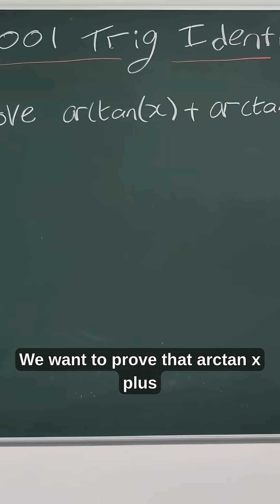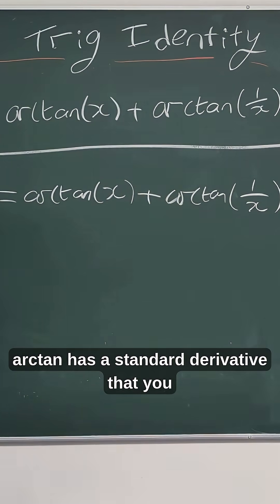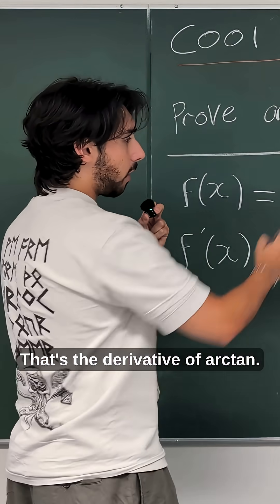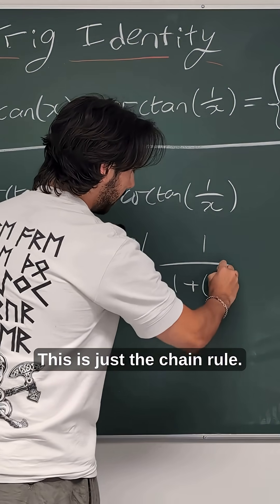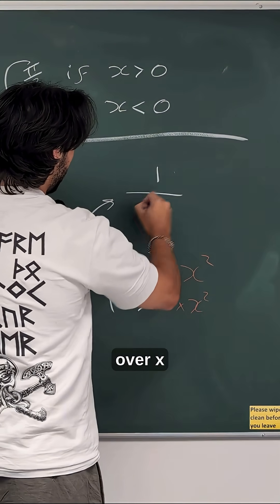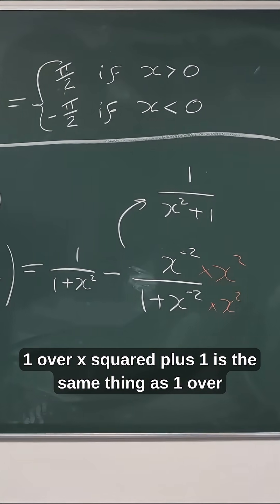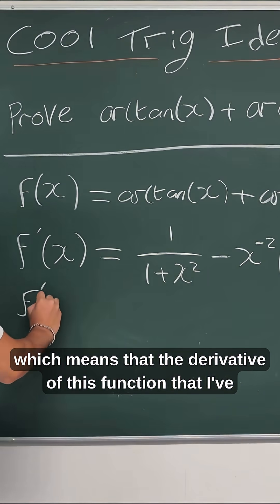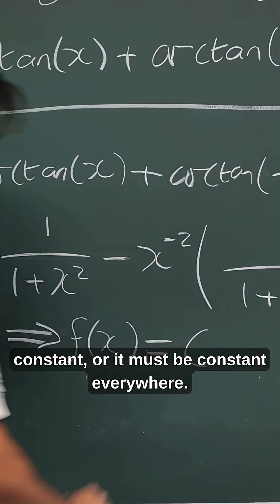Crazy Trig Identity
Full video out now!